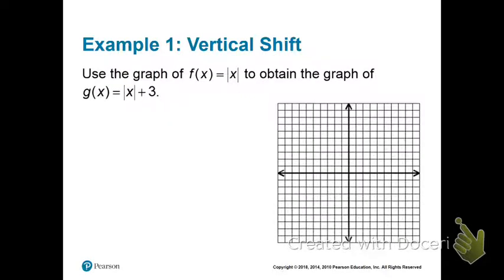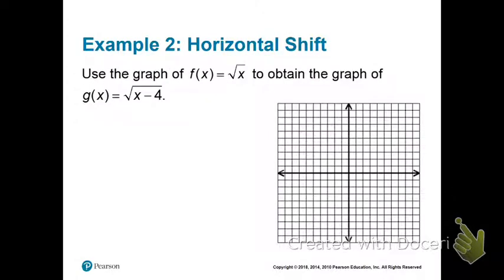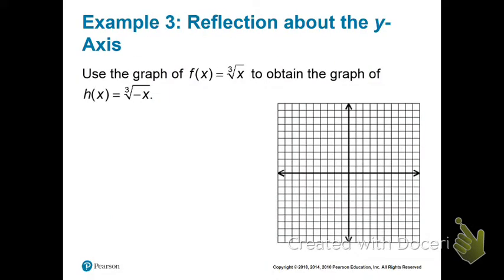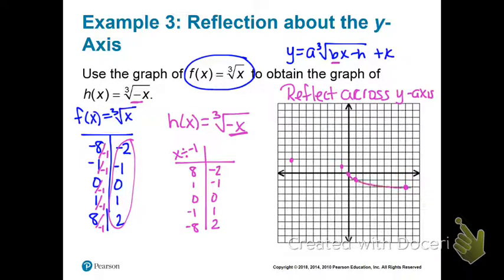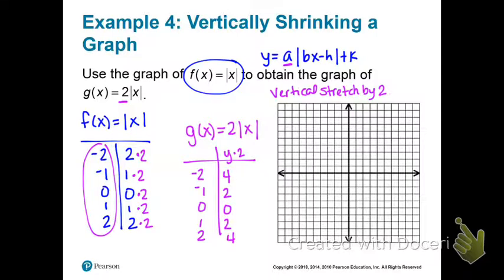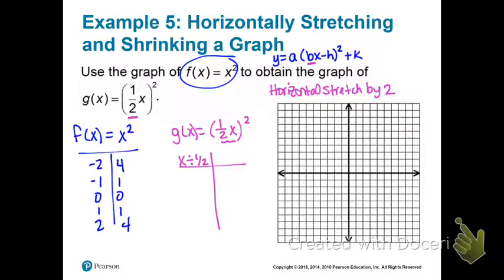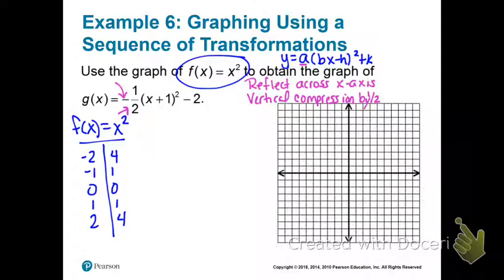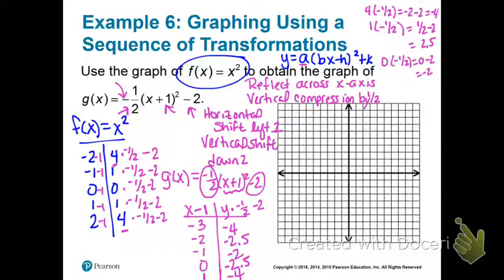Alg 3 2.5 Part 2